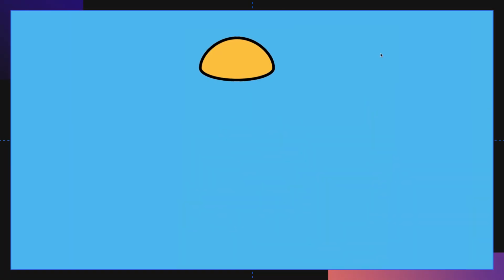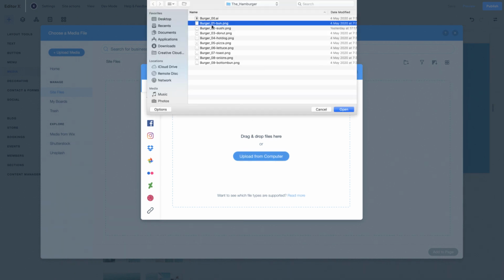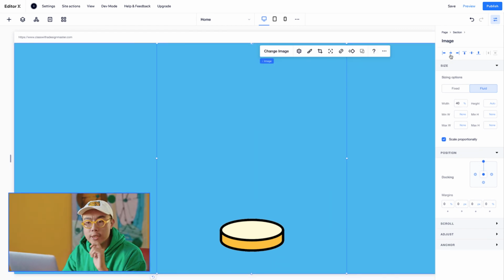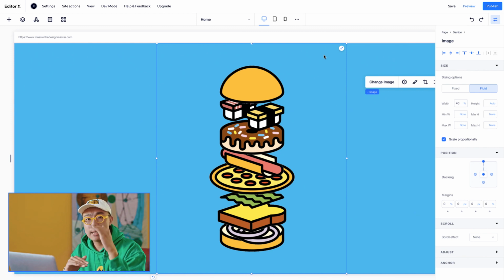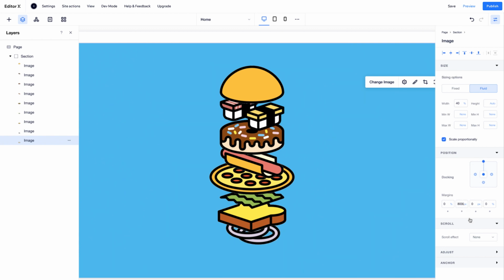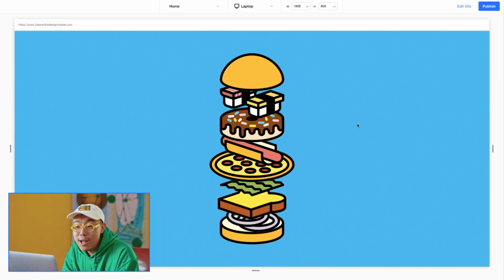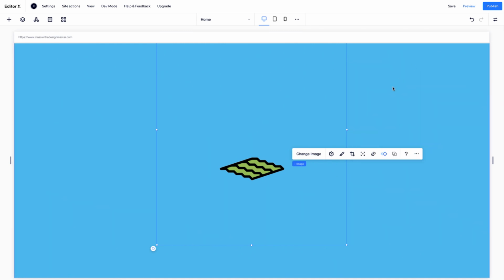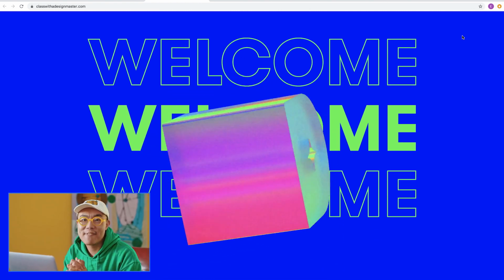Zipeng Zhu explores sticky position | Class with | Editor X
From the Editor X series—class with a design master—artist Zipeng Zhu experiments with the sticky position scroll effect. Watch how he puts together an epic burger, layer by layer on the intuitive Editor X workspace.